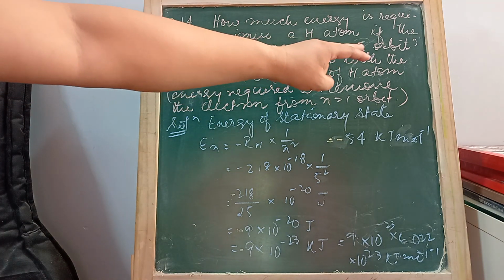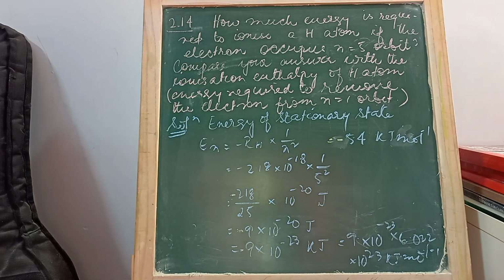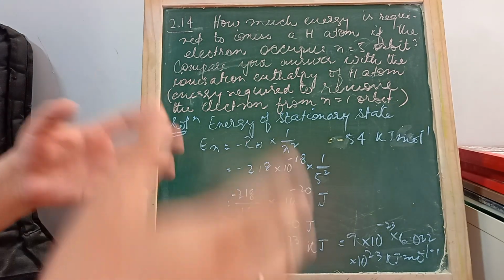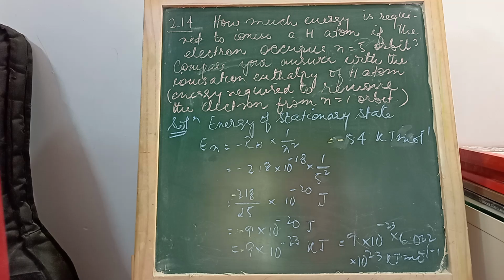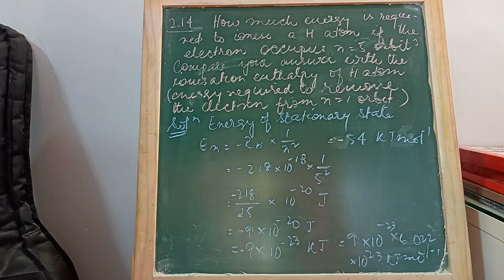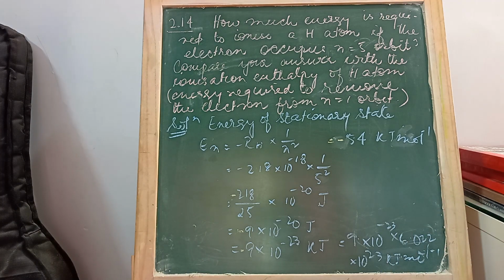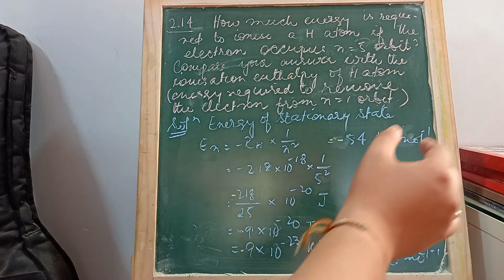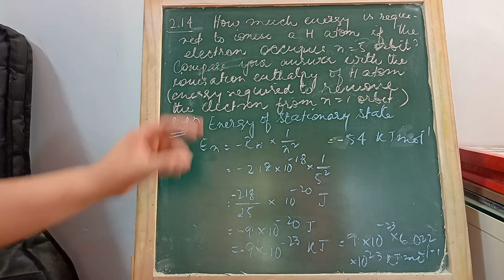Bohr's Theory of Hydrogen Atom 🔮 ✨Numeric